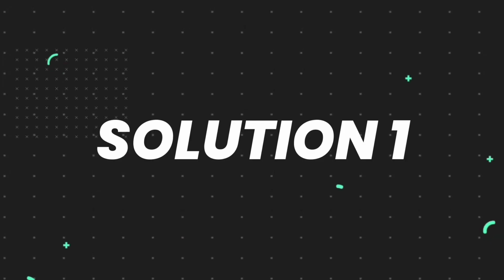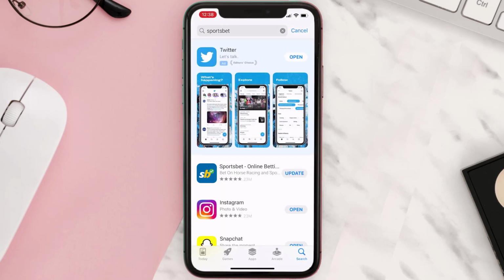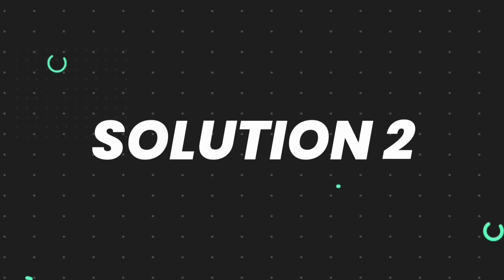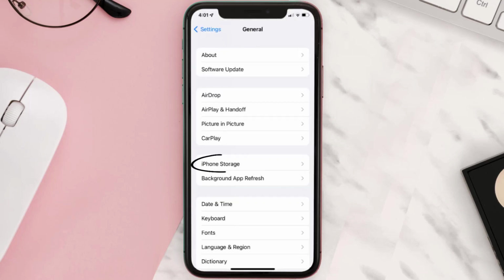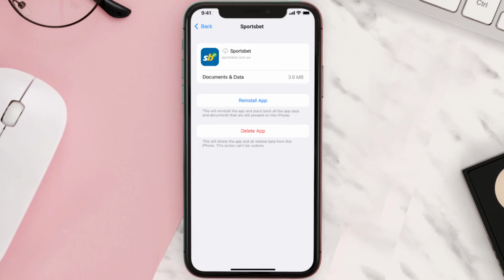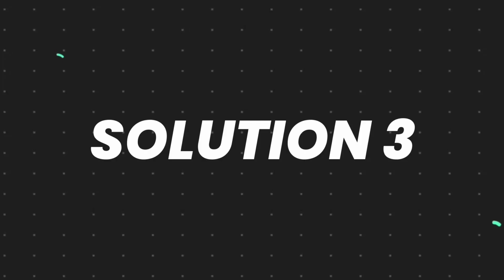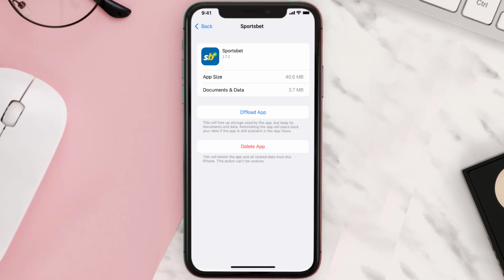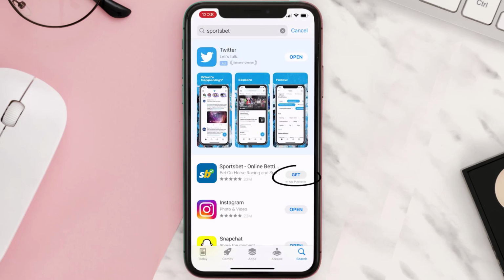Sportsbet App Not Working: How to Fix Sportsbet App Not Working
In this video, I'll show you How to Fix Sportsbet App Not Working. This is the easiest and fastest way to Fix Sportsbet App Not Working. Make sure you watch until the end of this video to find out How to Fix Sportsbet App Not Working on Android and iPhone. These methods work on Android as well as iOS 11, iOS 12, iOS 13 and iOS 15. Hope you enjoy!

Video Parts:
00:00 Intro: How to Fix Sportsbet App Not Working
00:07 1.Solution: Update Sportsbet App
00:26 2.Solution: Clear Sportsbet App cache files
00:55 3.Solution: Delete and Reinstall Sportsbet App
01:17 Outro: Ending

Topics Covered:
Bytes Media
how to
how to fix
sportsbet app not working
sportsbet app update android
sportsbet login
sportsbet app download
sportsbet won't let me log in
sportsbet app download apk
sportsbet temporarily out of action
sportsbet deposit not working
sportsbet twitter
sportsbet
sportsbet app
how to Fix Sportsbet App Not Working
why is my sportsbet app not working
sportsbet android app not working
how to cash out on sportsbet app
how to use sportsbet app
ios
app